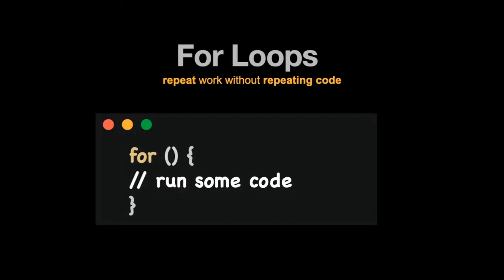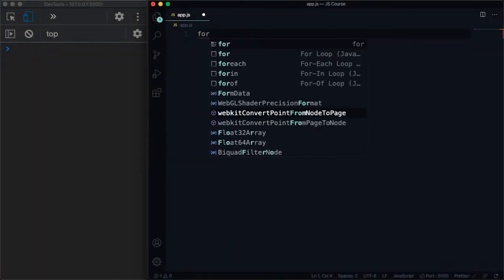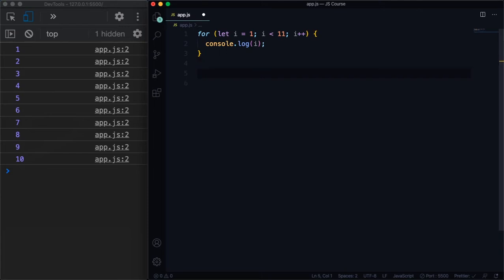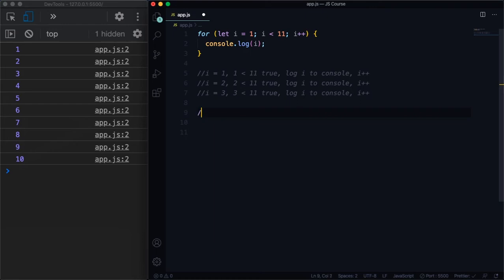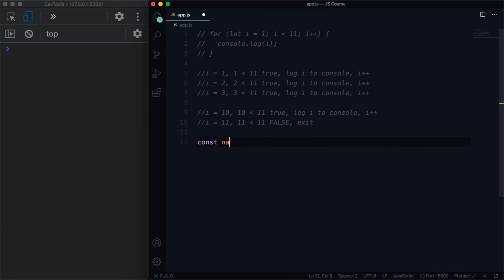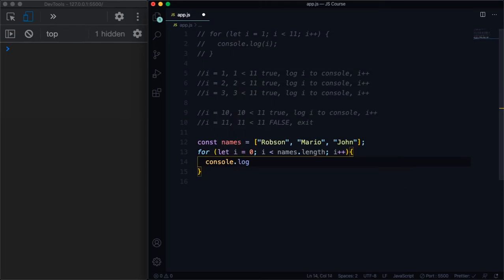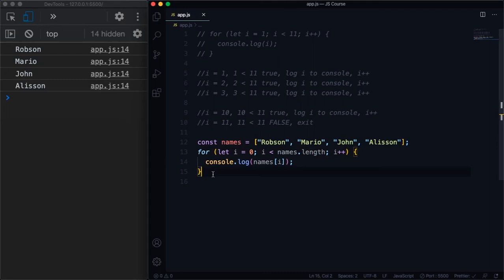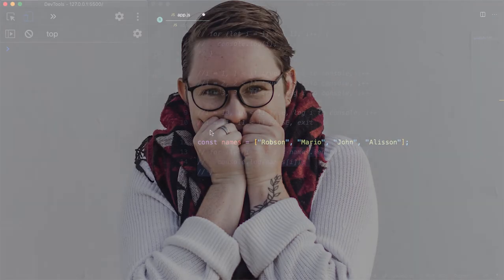Modern JavaScript for Beginners | 01 For Loops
The for statement

In this video, you will learn how to use for  loops to execute blocks of code multiple times.
As you will see Loops offer a quick and easy way to do something repeatedly, it is mainly used for iterating over arrays or objects.
Let's start our journey and learn for loops!